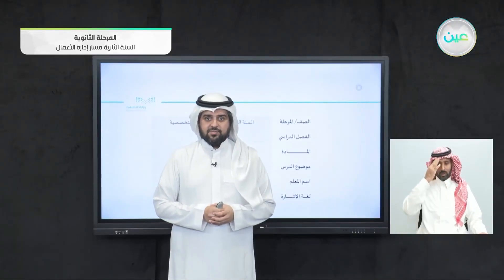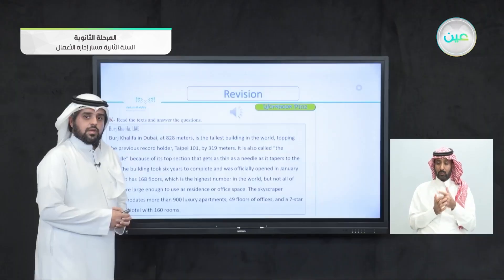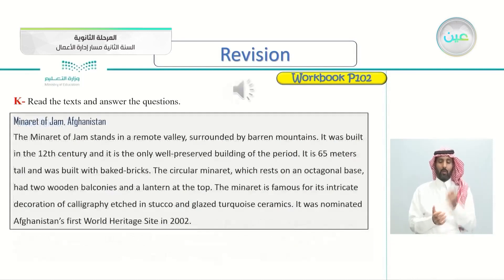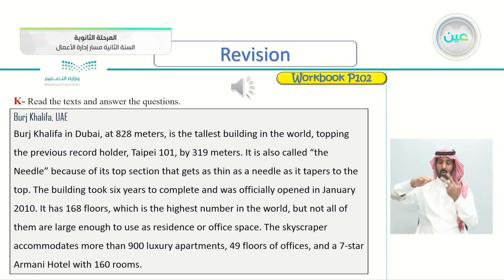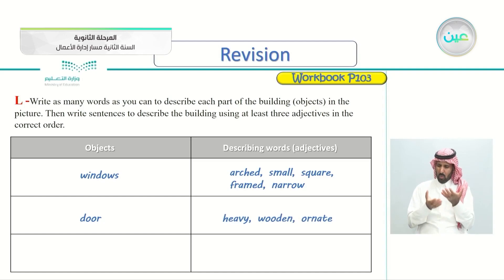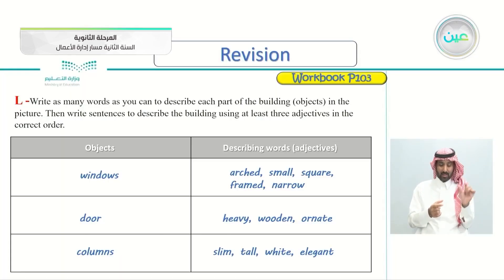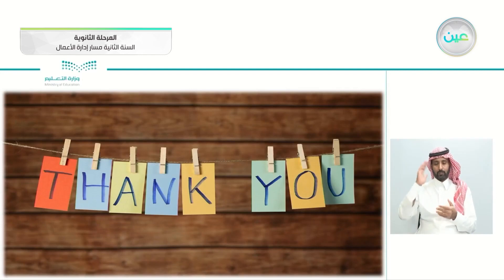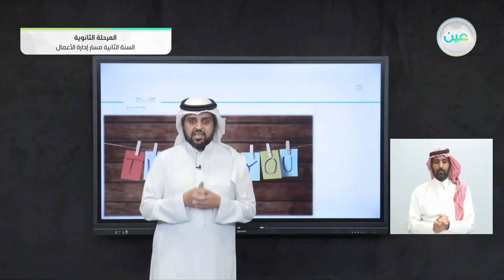U3: Project - اللغة الإنجليزية (2-2) - مسار إدارة الأعمال - السنة الثانية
الحصة الثالثة - الأربعاء - الأسبوع الثامن - مسار إدارة الأعمال - السنة الثانية